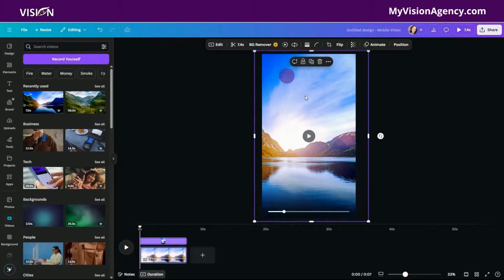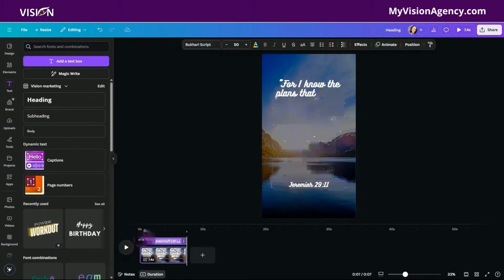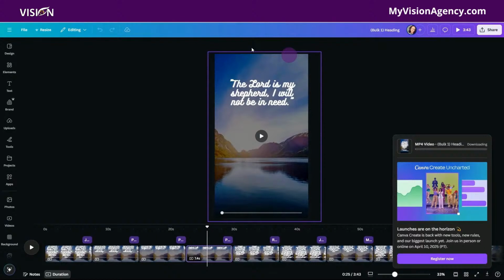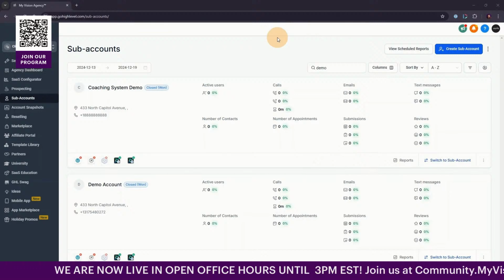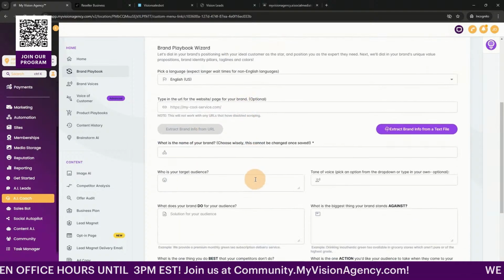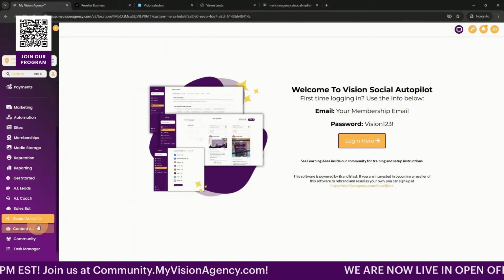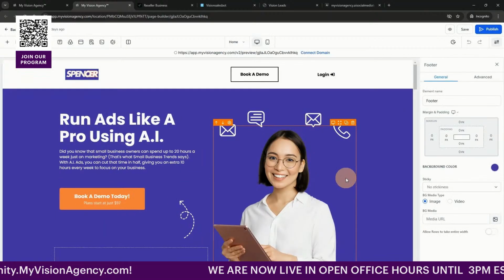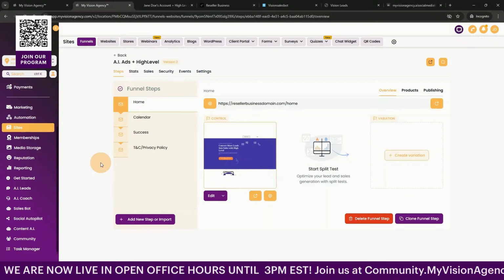Bulk Create Bible Verse Videos in Canva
I want to show you how I bulk create 30 short videos in one sitting. These are perfect for Facebook Reels, TikTok, and YouTube Shorts. In this video, I use a custom GPT to generate a list of Bible verses. This is great if you run a church page or you just want to share verses with your audience.

First, I ask the GPT to build a list of 30 verses and their references. Then I open Canva and build one template. I pick a calming background, darken it a little, and add the verse text. I use a typewriter animation so people stop scrolling and watch the whole video. I add the verse reference at the very end so it shows right before the video ends.

Once the template looks right, I use Canva's bulk create tool. I paste in my list of verses and references, connect the data to the right text boxes, and let Canva build all 30 videos at once. I show you how to scroll through and check that everything lines up before you download.

This is such an easy way to create a month of content in one sitting. If you serve churches or you create social content for a church, this can save you hours every week.

⏱️ Chapters:
00:00 Introduction to Creating Short Form Videos
00:55 Setting Up the Canva Template
01:53 Customizing Text and Animation
04:51 Adding Music and Final Adjustments
05:39 Bulk Creating Videos in Canva
07:23 Downloading and Using Your Videos
08:33 Joining Our Community and Resources
09:40 Conclusion and Final Thoughts

💬 Drop a comment: Would you use this to create Bible verse content for a church or ministry page?